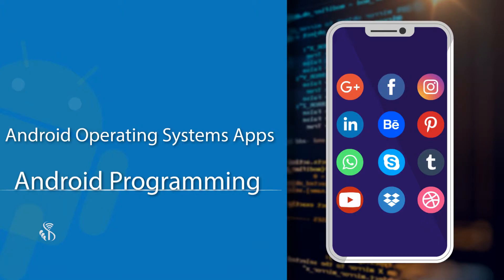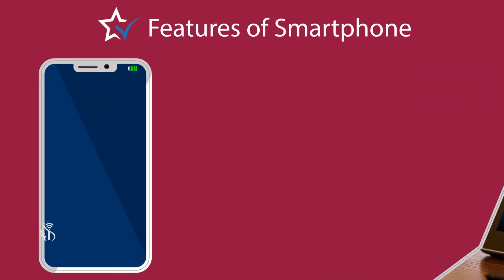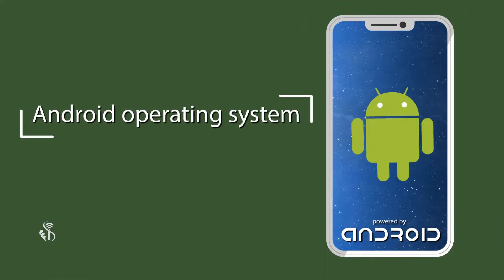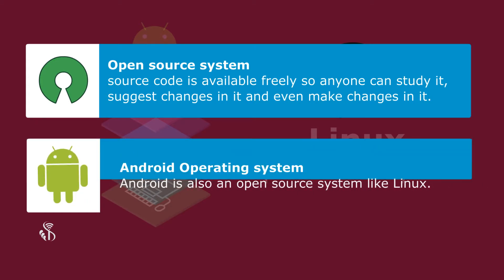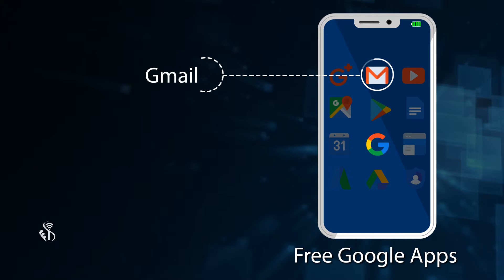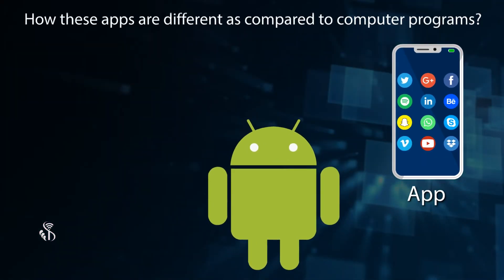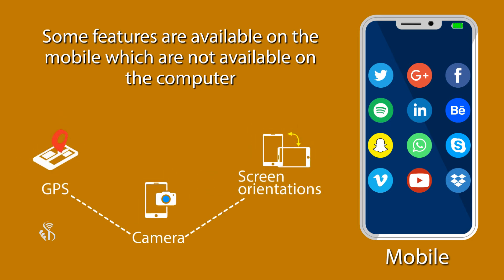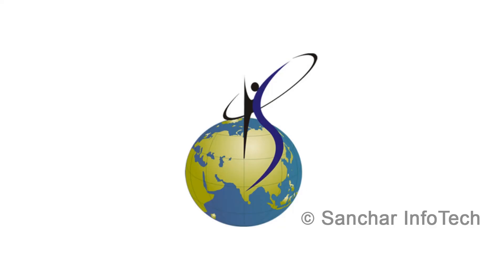Android | Android Operating Systems & Apps English